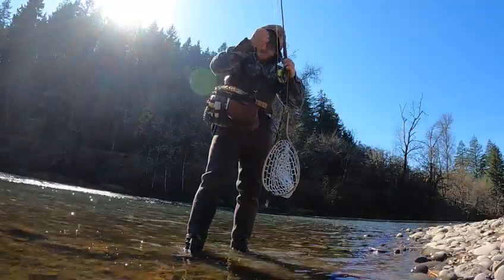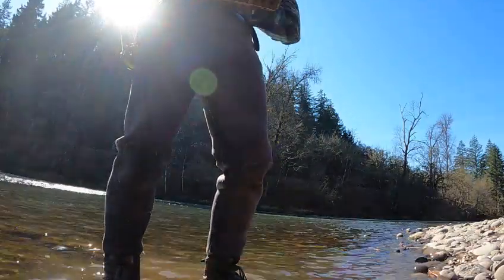Introducing my creel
Watch this creel meet it's first trout

Hello. My name is Alex.
This winter a creel maker has found his passion.
a leathered, wooden lidded creel combines many of my favorite hobbies and pastimes, all into one super functional end product
I'll make as many as I can